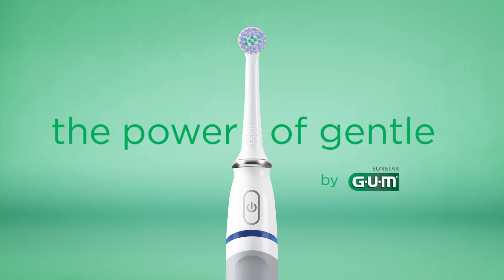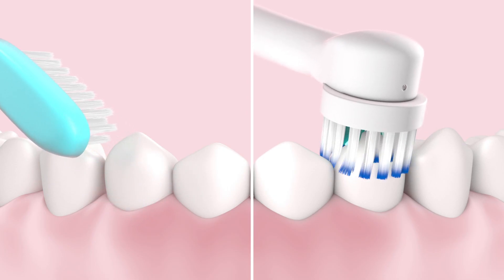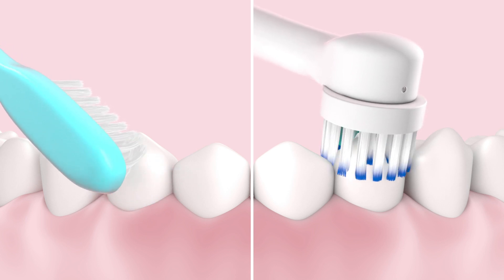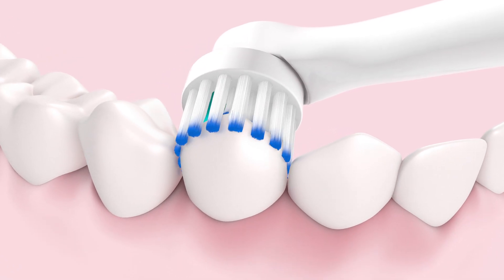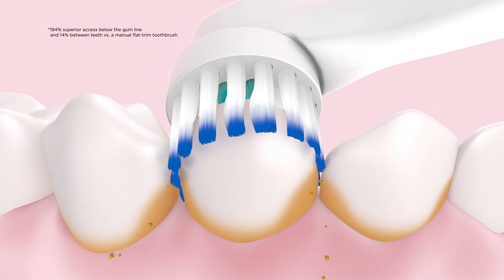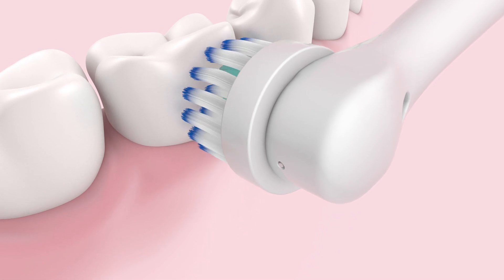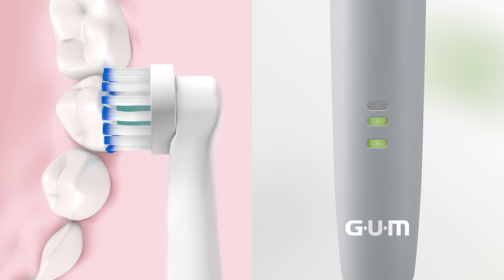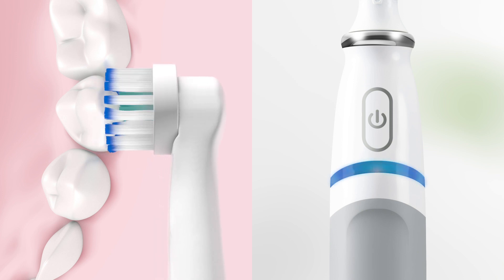GUM® PowerCARE™ Recheargeable Toothbrush. The power of gentle (product demo)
Step up your oral care game with the power of gentle, this electric toothbrush provides a proven superior efficacy and a deep clean to help maintain an optimal oral health.